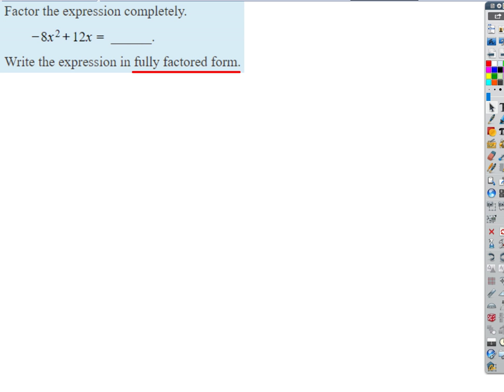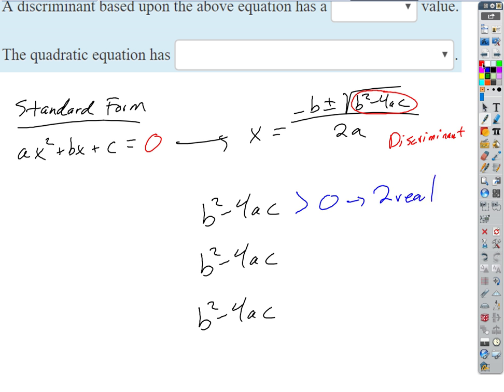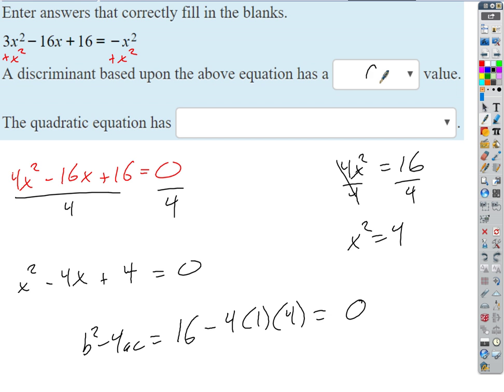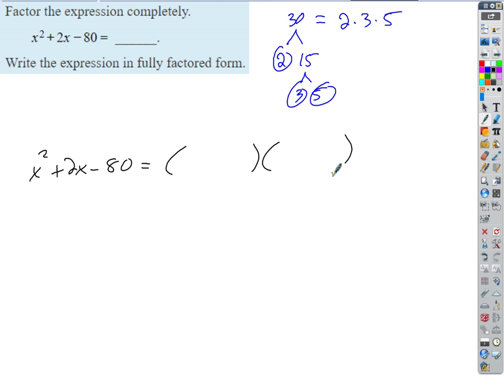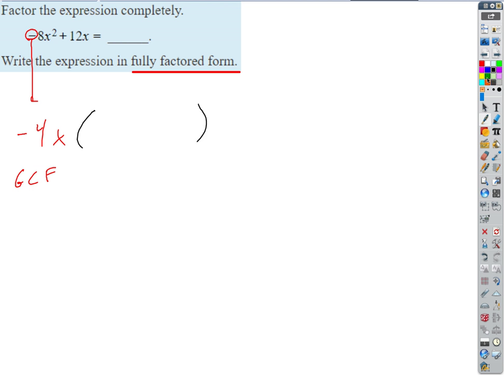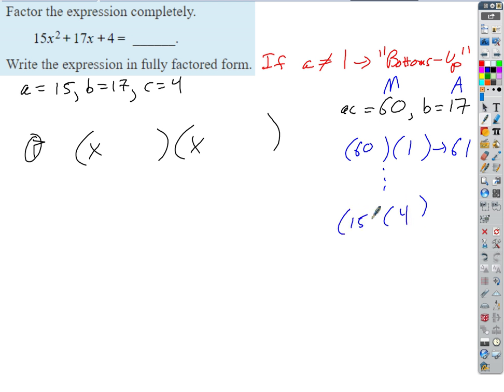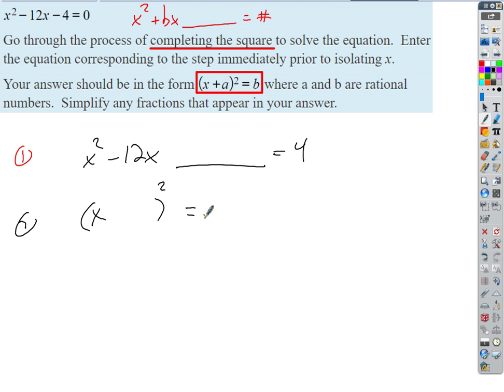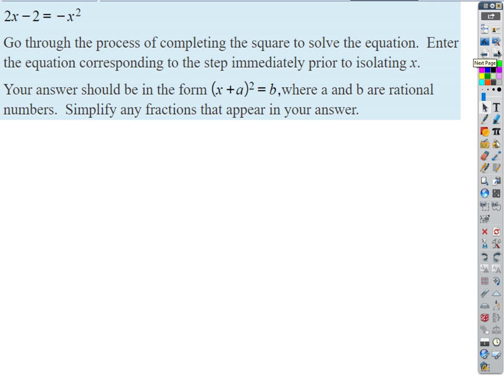2018 11 27 Unit 2 Test 2 Review p7